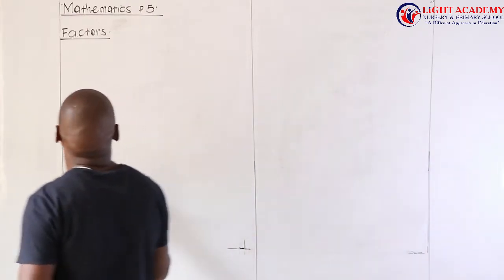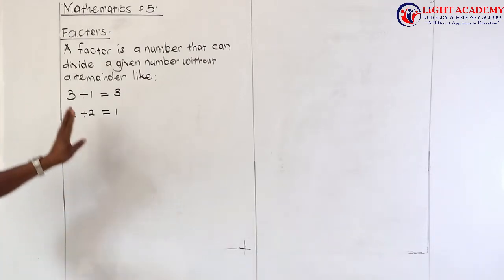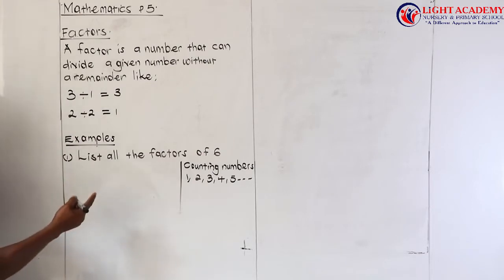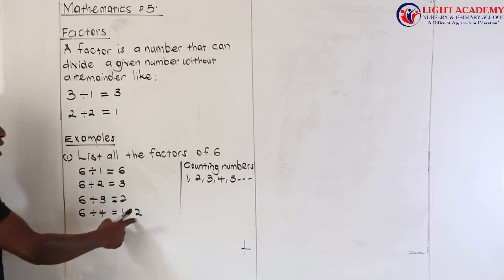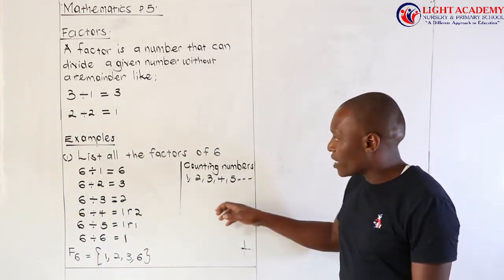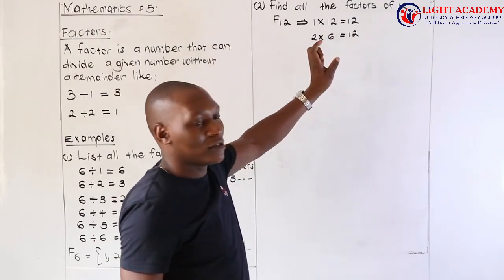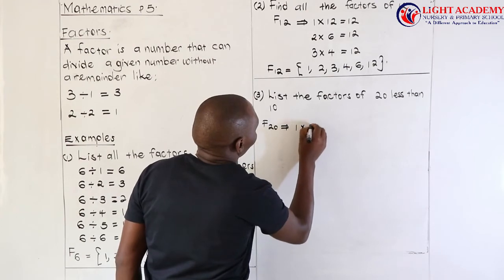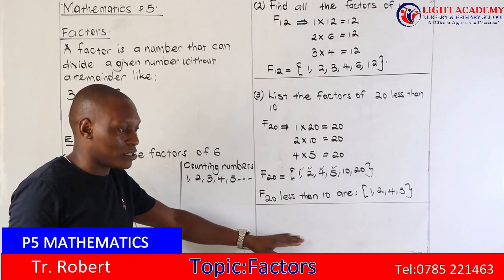Light Academy Nursery & Primary school P.5 Mathematics by Tr. Robert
P.5 Lesson Mathematics (factors) by Tr Mutebi Robert. For Further assistance call the presenter on 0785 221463.